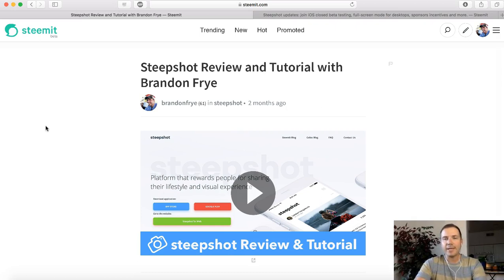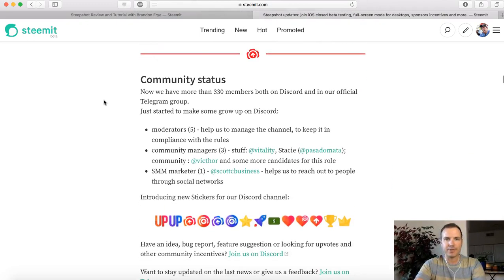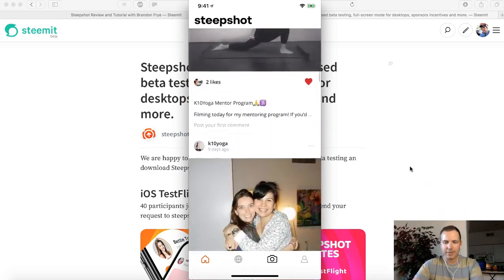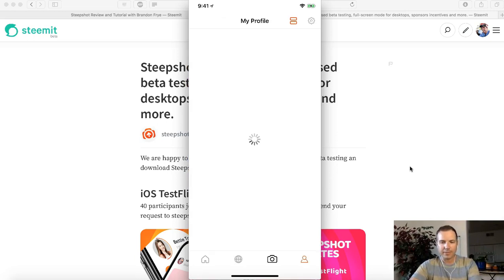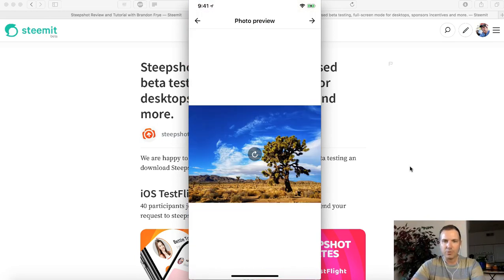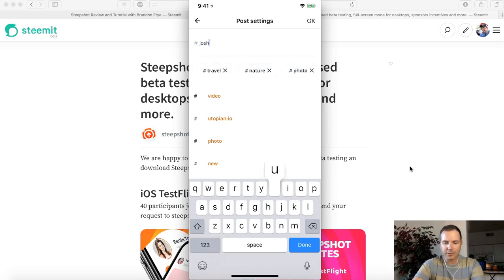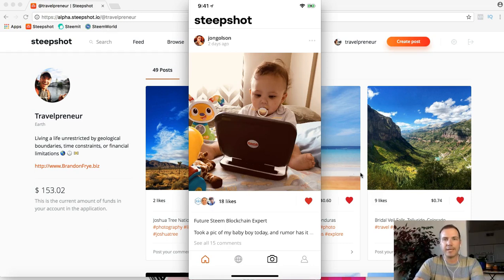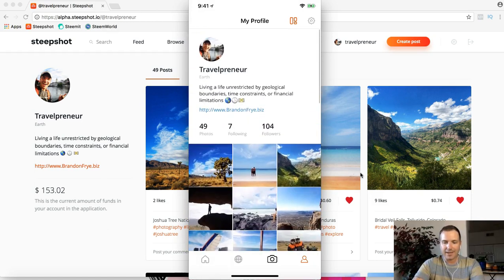Steepshot iOS App Review and Walkthrough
I've been beta testing the iOS version of Steepshot for the last few weeks and wanted to give you guys a sneak peek of it. The team over at @steepshot has done a fantastic job with their smartphone app and there's very little that I would improve. It works seamlessly and the user interface is extremely intuitive. The only thing I might would add are the reward totals (dollar amount) under each post to let the author know how much they've made from their pictures. Other than that, it's flawless!

Brandon Frye
Steemit Ambassador